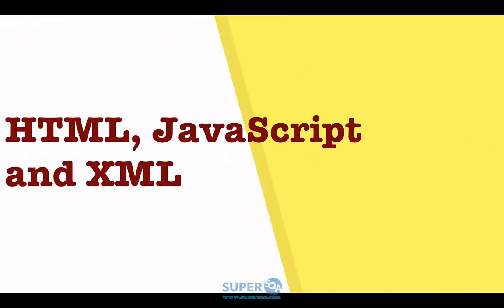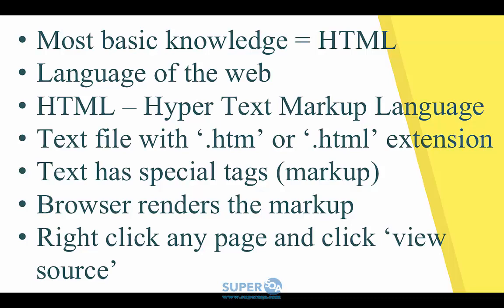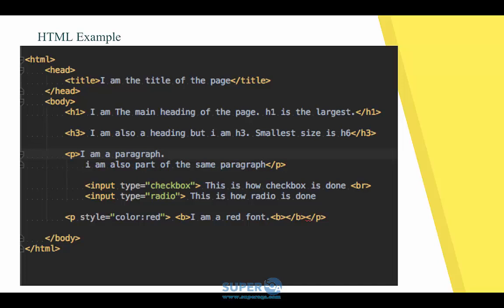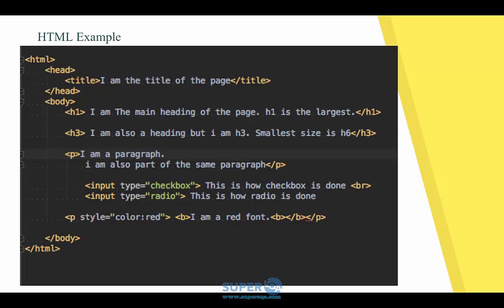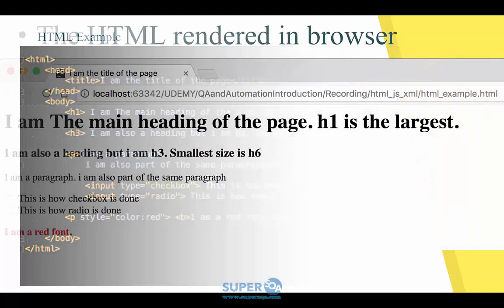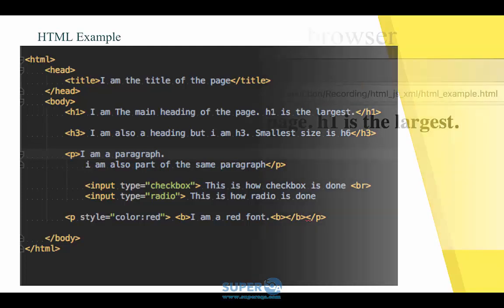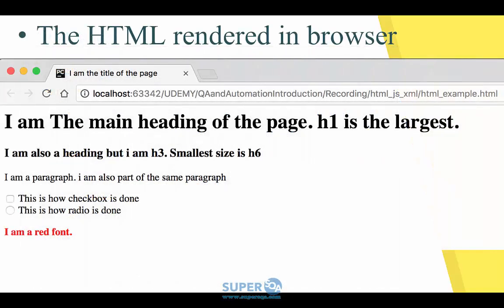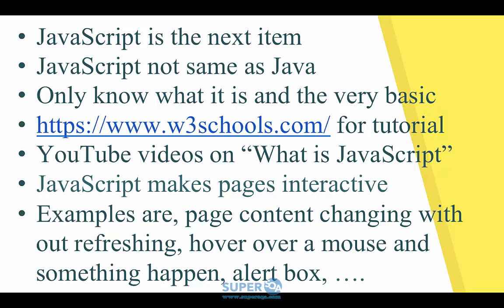Lecture 11 - HTML, JS, XML for QA Automation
Write and understand HTML to effectively interact with web elements and elevate your QA Automation testing skills.

In this video, learn why HTML is the foundational technology every automation tester must understand. We cover the basics of HTML, its role in automation, and why you can’t test web applications effectively without knowing it. We also briefly explain how JavaScript and XML fit into the picture, their purpose in web applications, and what level of knowledge you actually need as a beginner QA professional.